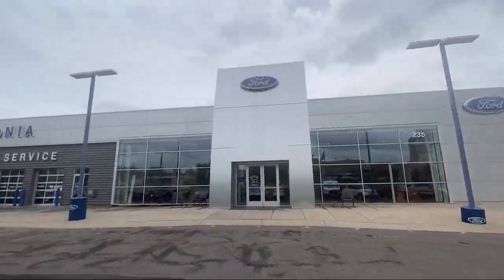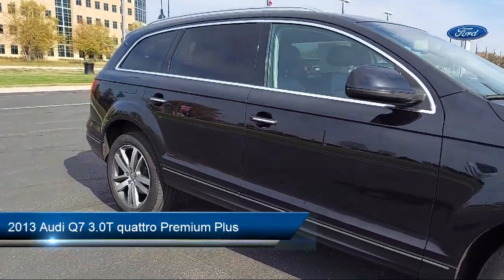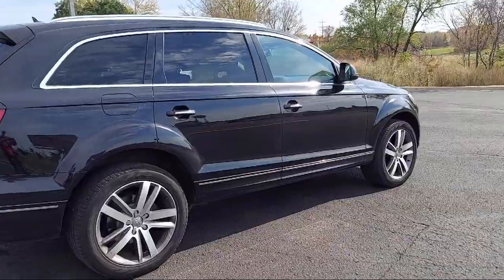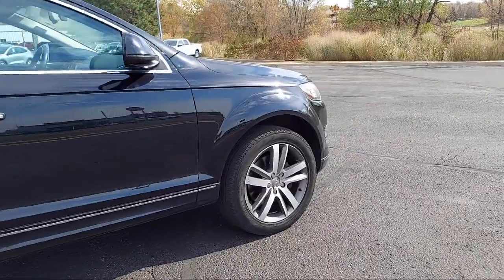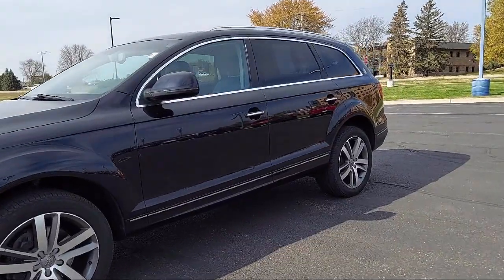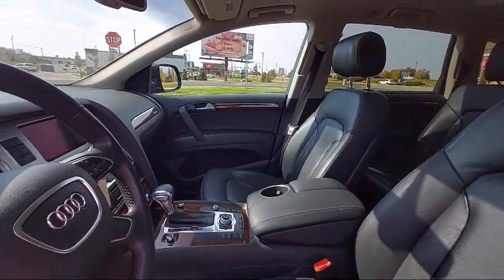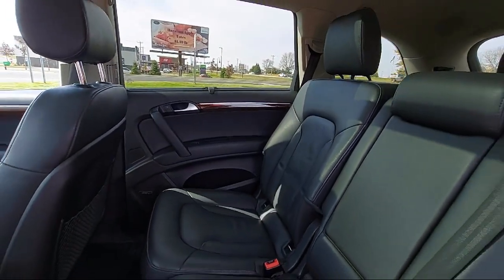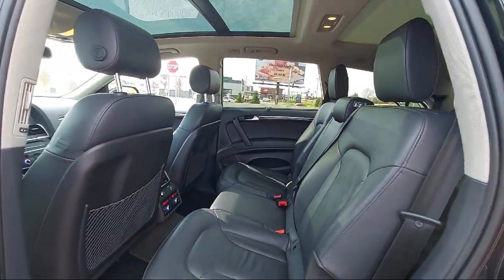2013 Audi Q7 3.0T quattro Premium Plus Eden Prairie Shakopee Chaska Chanhassen Minnetonka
2013 Audi Q7 3.0T quattro Premium Plus Stock Number: 13438A Vin:WA1LGAFE2DD013438.

Waconia Ford
235 MN-5 West